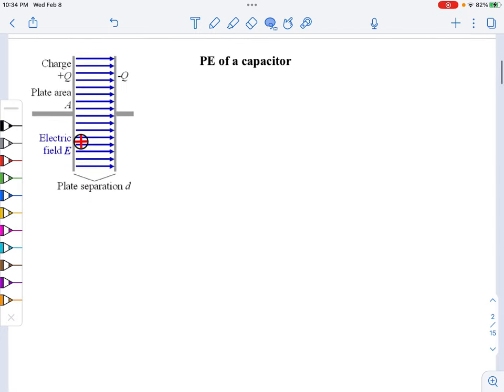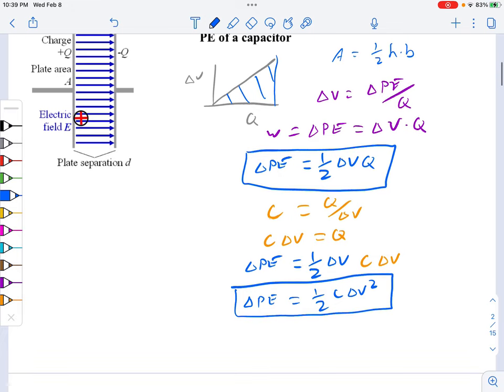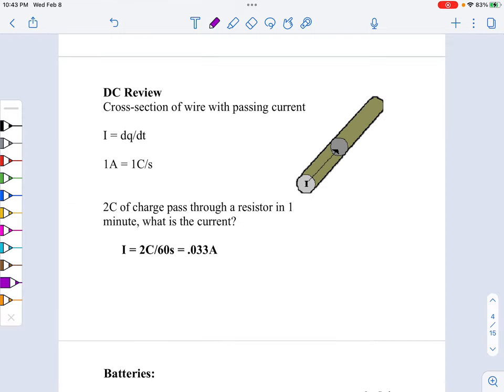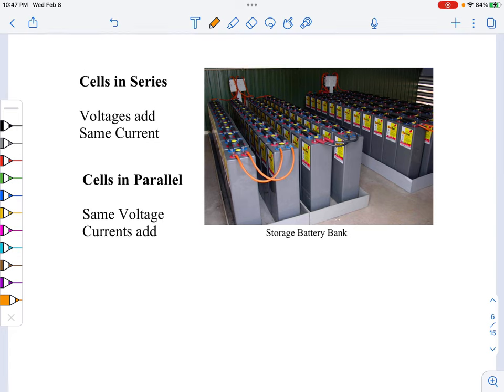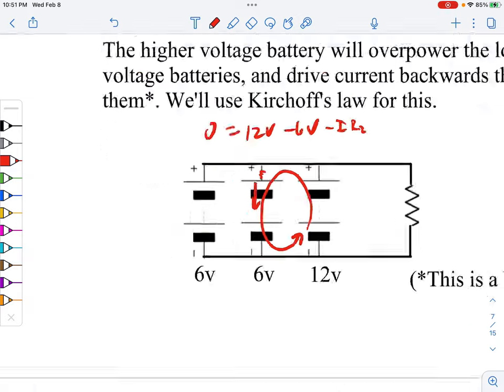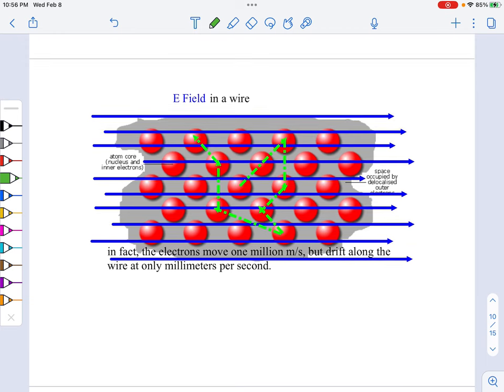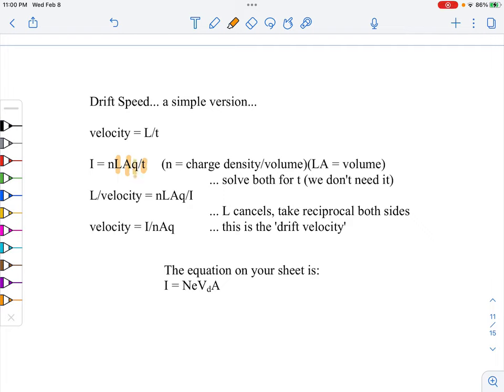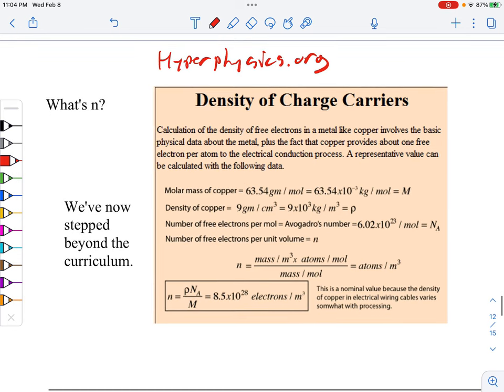AP-DC Review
This video provides review and overview of topics related to analyzing circuits with direct current and is intended as a precursor to a more in-depth study of RC circuits.